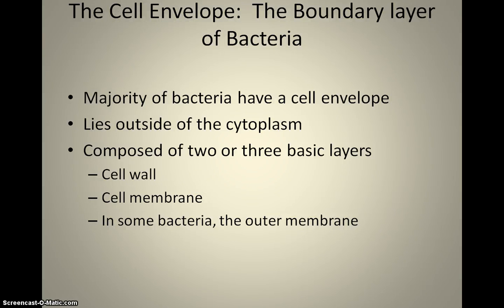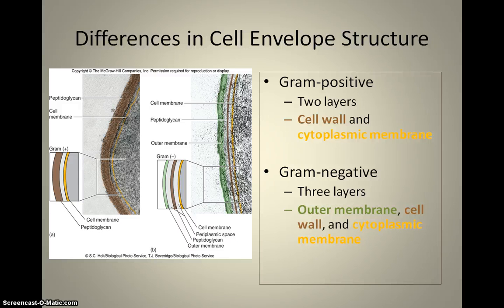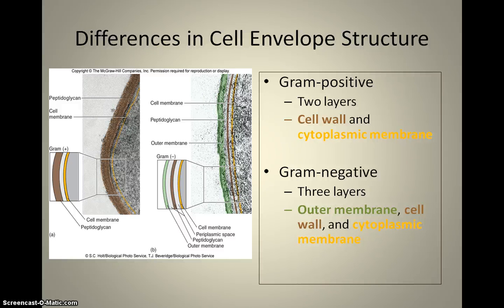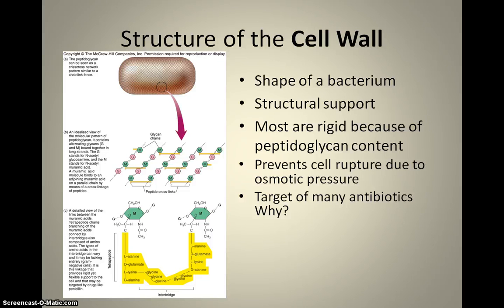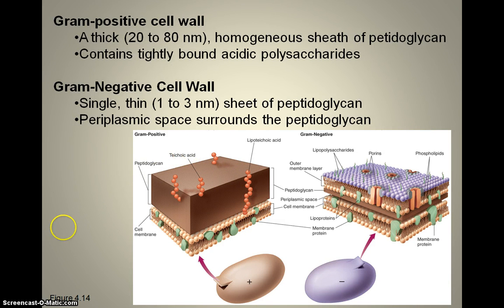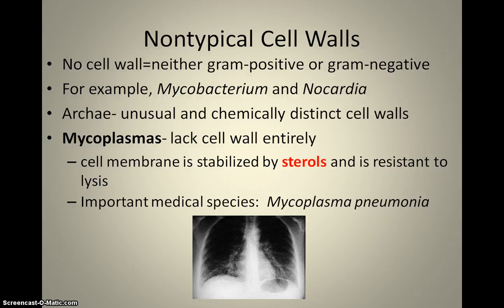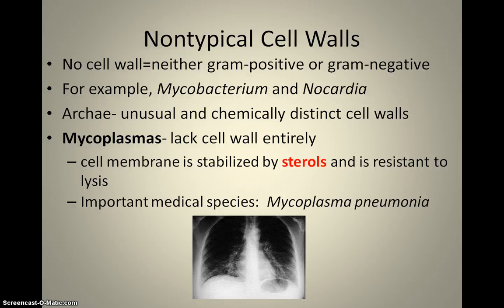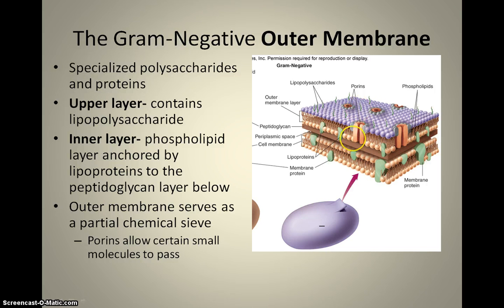Video 3.2 Cell Envelope